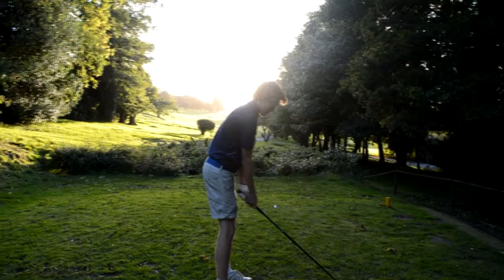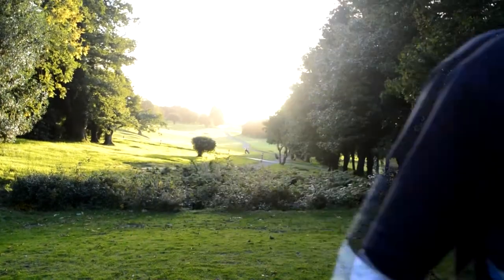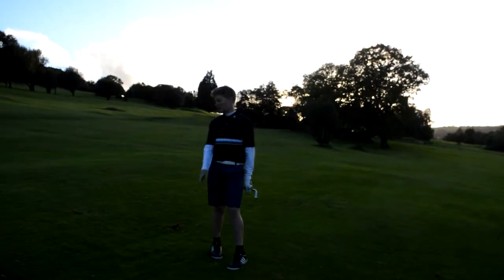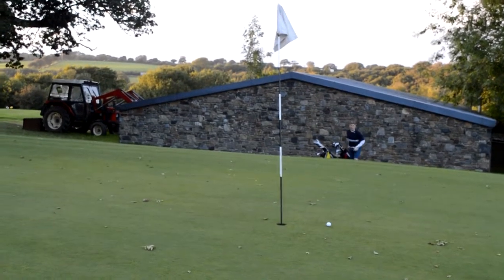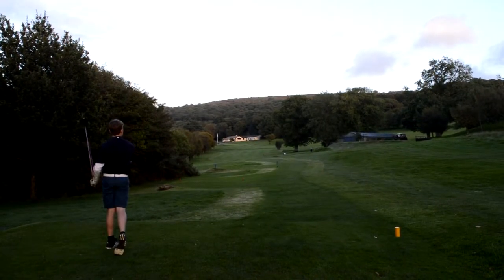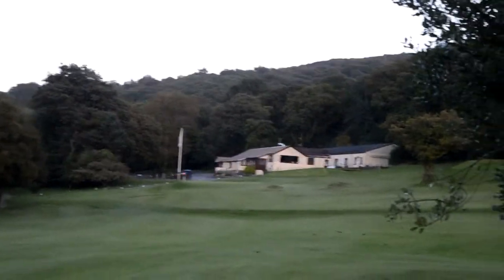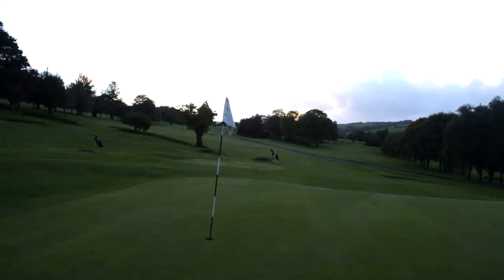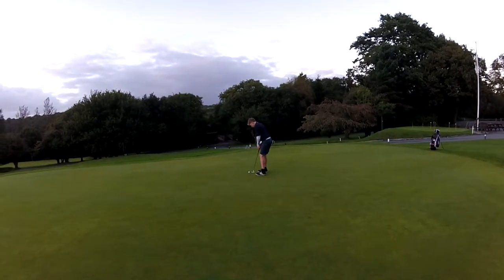COURSE VLOG Pt3 PETER HOWELL & JAY CARROLL AT OKEHAMPTON GOLF